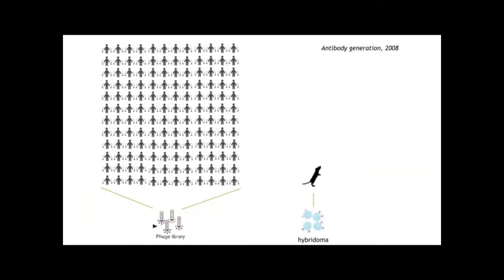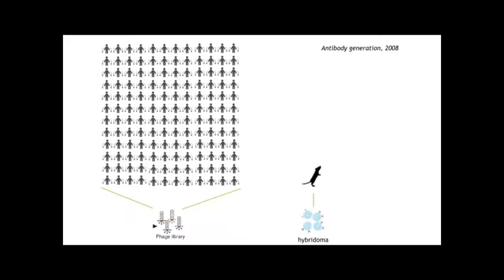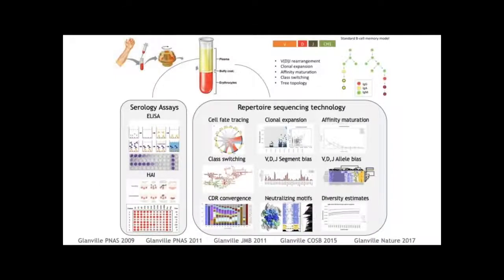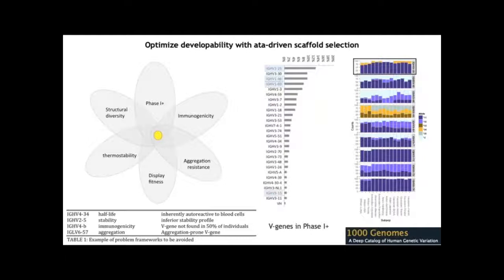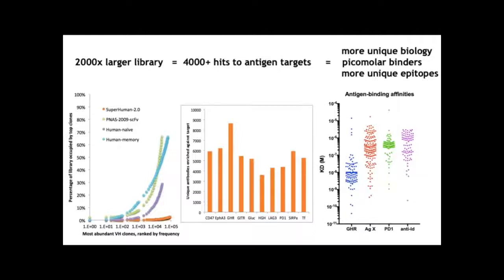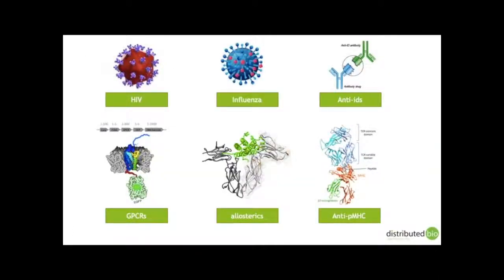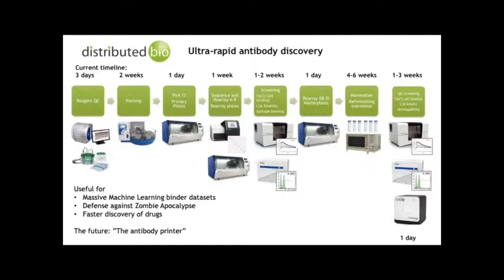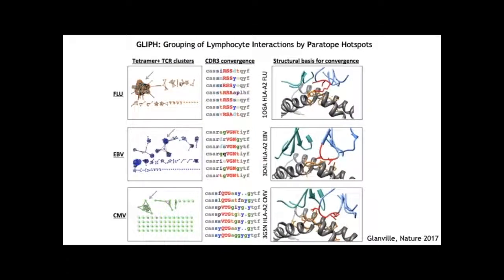AIRRC4 ChallengeSession3 Talk1 Jacob Glanville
Jacob Glanville: Distributed Bio (US): “Applied repertoire analysis - Computational
immunoengineering of therapeutic antibodies and TCRs”